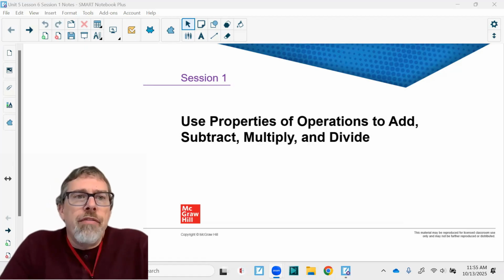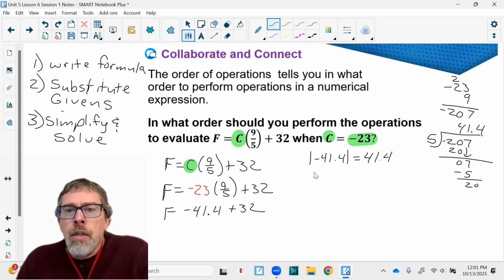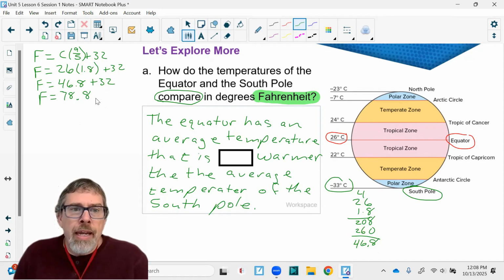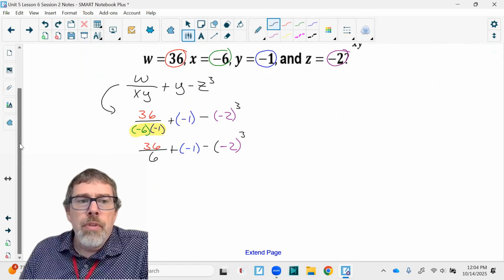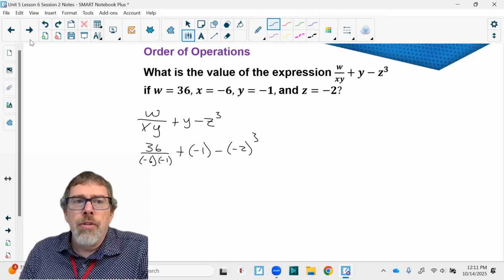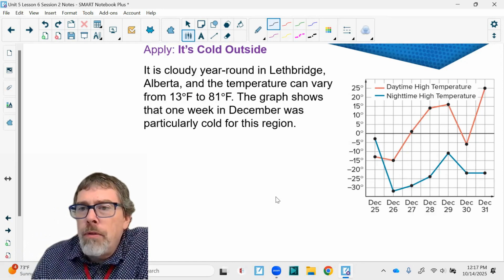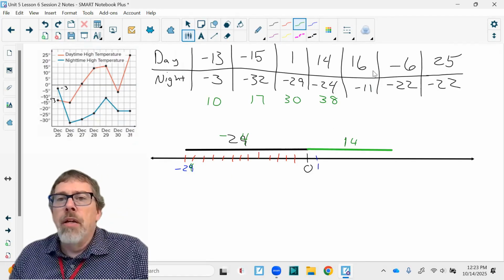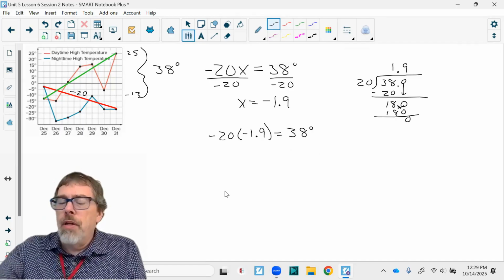McGraw Hill Pre-Algebra Unit 5 Lesson 6 Video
Use Properties of Operations to Add, Subtract, Multiply, and Divide@math